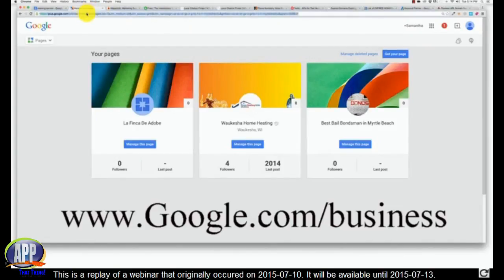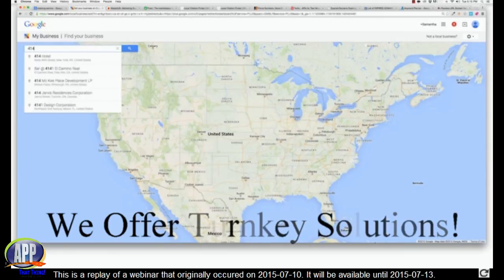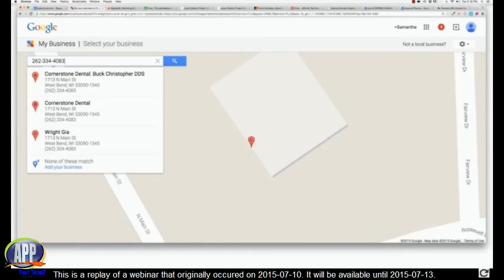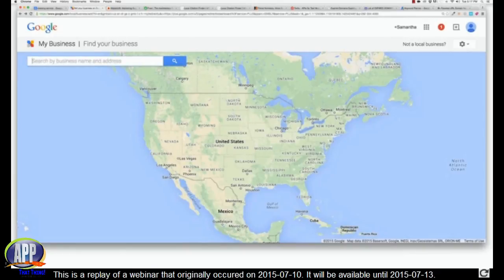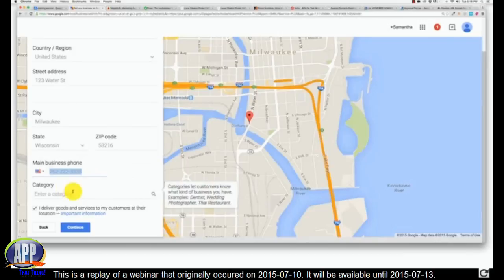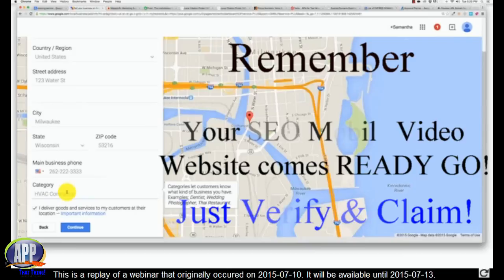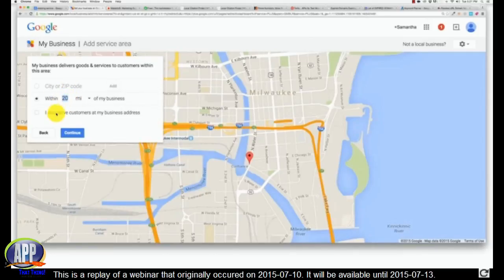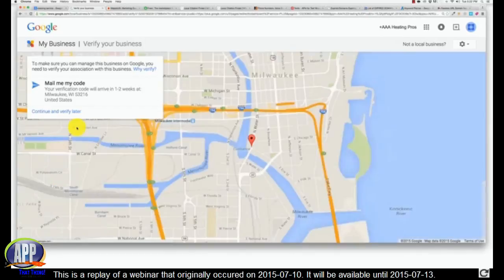How To setup Google Business with video mobile marketing using AppThatThing, LLC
How To Claim Your Local Google Business...

How to setup Google My Business is Google’s new platform for creating, managing, and monitoring business listings.
It is a good first step for companies that are just getting started on the web;

If your brand claimed and verified your listing on one of the previous platforms, the information should have been automatically updated to Google My Business.
However, it’s still a good idea to check to make sure everything transferred correctly.

If not, fix any inaccuracies or duplicates as soon as possible.

One of the major benefits of the service is that businesses will no longer have to update their information multiple times across different Google properties.

Google My Business will help you connect with more local consumers, whether they’re searching for you on organic search, Maps, or Google+.

It is a fast way to help your business show up across the board; ultimately giving you more visibility and exposure.

Google My Business is a free service designed to get more local business owners under the Google umbrella.
Its tools and features make it very convenient for companies to manage their Google-related online properties in a single unified place.

With it, you can:
* Manage your business listings for Google+, Maps, and Search
* Upload pictures and videos of your business
* Interact and share content with followers on Google+
* Monitor and respond to reviews from across the web
* Start and maintain AdWords Express campaigns
* Access Insights reports and analytics for Google+ and YouTube

Google My Business can provide insight into how consumers are discovering your company, what they click on, and other interesting features that will provide you with powerful data that can

be used to grow your business.

Businesses can access the Google My Business platform on their desktop computer or through an iOS or Android app from a mobile device.
Google+ Local and Google Places were not compatible with mobile devices, so this is a major enhancement – making managing your local listing even more convenient.

If you don’t have the time to sign-up or maintain your profile on Google My Business, seek the help of "AppThatThing, LLC" or click and goto for skilled

professionals that can ensure your listing is fully completed, claimed, and optimized.

As you know, most consumers today are going online to search for local products and services; so this is one of the most effective ways to put your brand right in front of these active

leads.

We have affordable starter turnkey solution for your local business, (THAT GOOGLE LOVES) and your local competitors will hate!!!
Includes: SEO Website, Appointment setting, Click to call, Google Map, & Video Marketing!
$47 Monthly Membership!

AppThatThing, LLC
1200 S. Church Street
Ste. 14